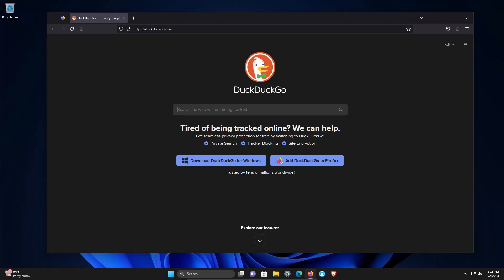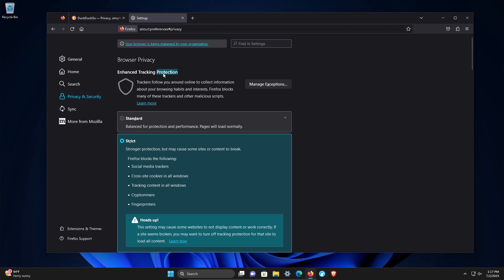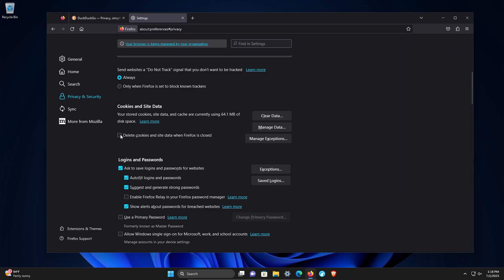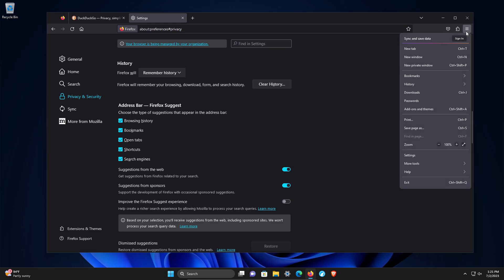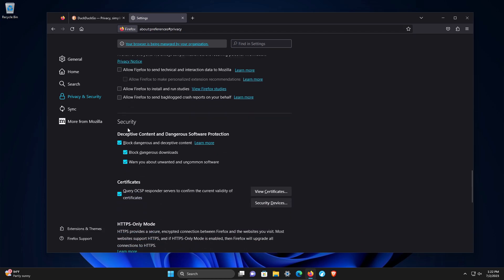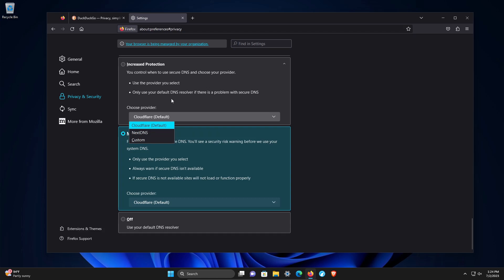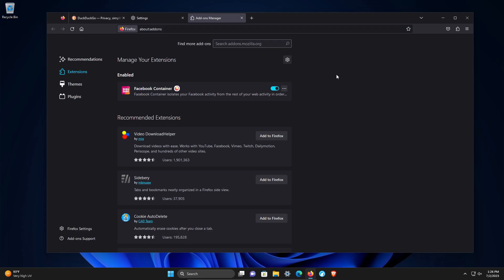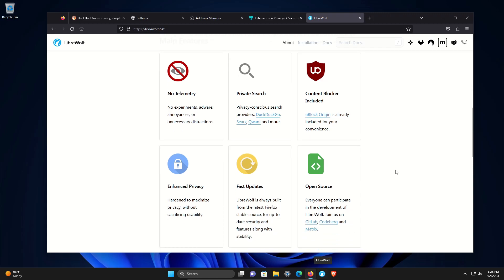How To Increase Privacy & Security In Mozilla Firefox | Harden Your Web Browser | Quick & Easy Guide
Tutorial on how to increase privacy and security in the Mozilla Firefox web browser, by adjusting settings within the browser. Learn the best settings to use in Mozilla Firefox.

0:00 Intro
0:06 Update
0:32 Search
1:10 Privacy
5:09 Security
6:48 Sync
7:36 Extensions
8:55 Alternative